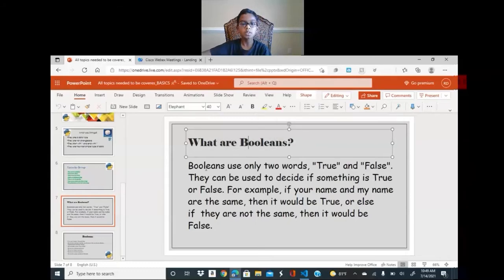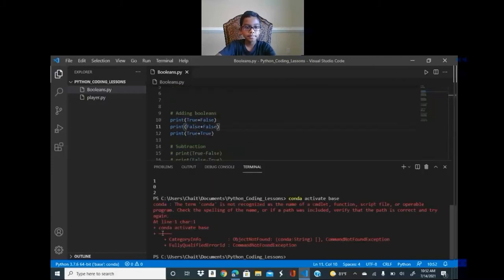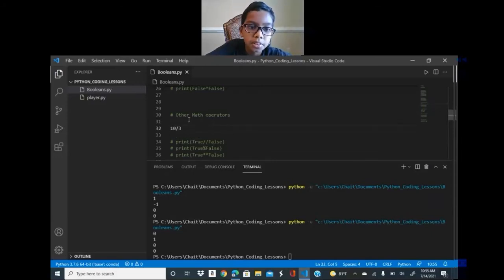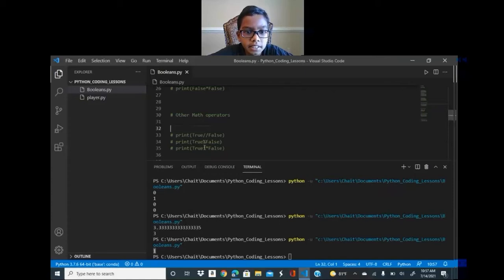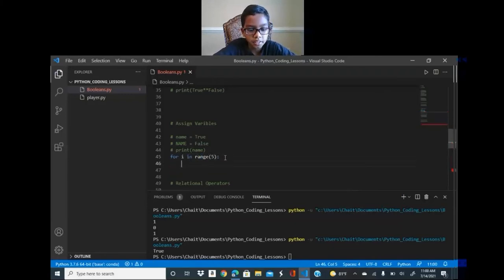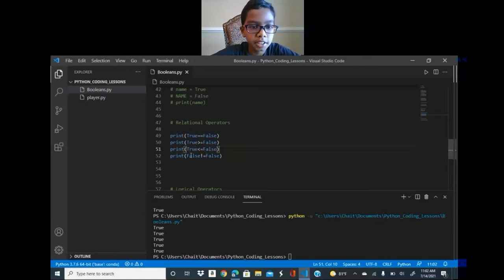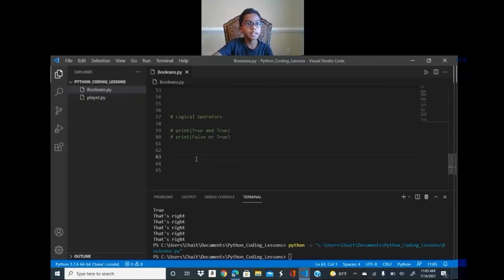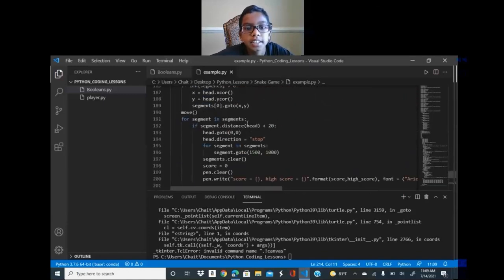Python Coding for Beginners | Video 5 | Booleans and The Snake Game | blazing Rey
In this video, I will tell you about Booleans in Python. In this simple chapter, we can learn a lot of things from it!